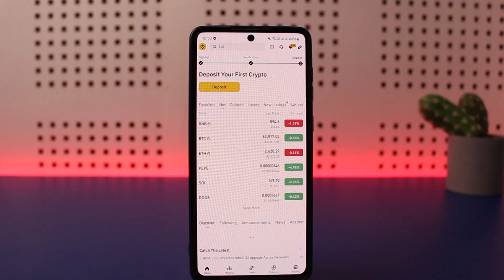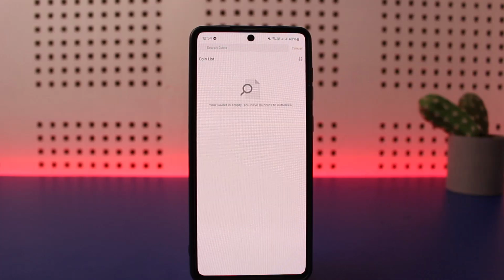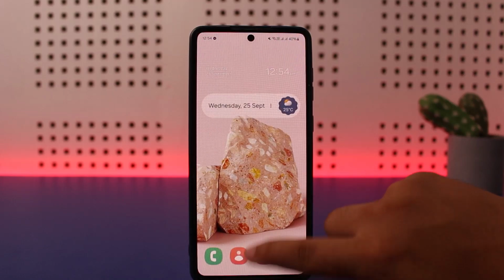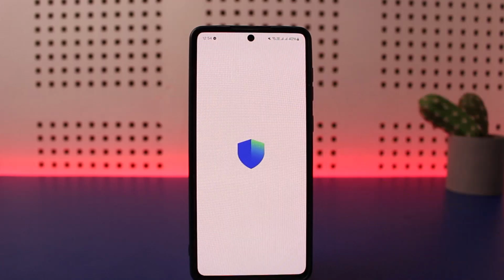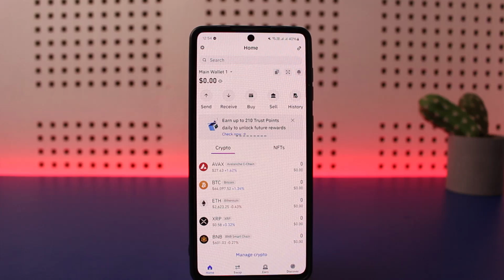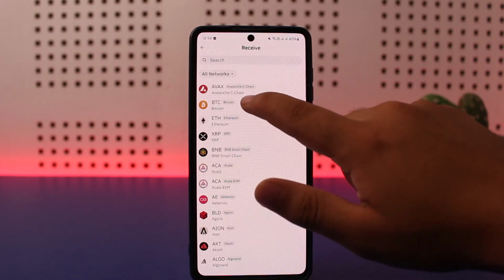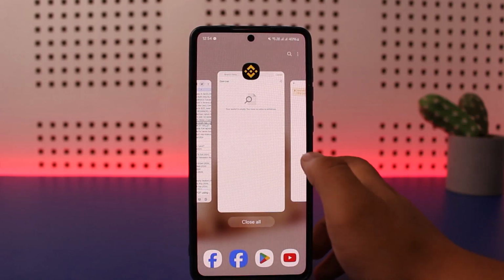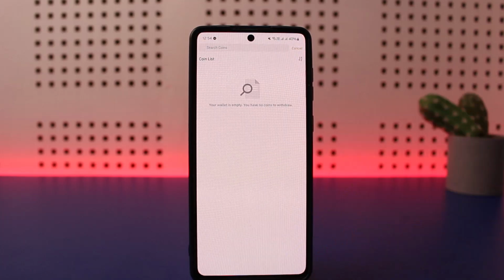How To Transfer Crypto From BINANCE To TRUST WALLET | Easy Tutorial !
Transferring crypto from **Binance** to **Trust Wallet** is a straightforward process, and this video explains the step-by-step procedure to do so. Here’s a guide on how to move your cryptocurrency securely between the two platforms.

### Step-by-Step Guide to Transferring Crypto from Binance to Trust Wallet:

1. **Open the Binance App**:
   - Start by logging into your **Binance** account.
   - Once logged in, navigate to the **Wallet** tab located at the bottom-right corner of your screen.

2. **Select Withdraw**:
   - In the **Wallet** section, tap on the **Withdraw** option.
   - You’ll see a list of available cryptocurrencies. Select the coin you want to transfer (e.g., Bitcoin or Ethereum).

3. **Enter the Withdrawal Address**:
   - Binance will prompt you to enter the **withdrawal address** where you want to send your crypto.

4. **Open Trust Wallet**:
   - Now, open your **Trust Wallet** app and log in to your account.
   - Once logged in, tap on the **Receive** button from the main screen.

5. **Select the Cryptocurrency**:
   - Select the cryptocurrency you want to receive (e.g., Bitcoin).
   - You will be shown your **Trust Wallet address** for the selected coin.

6. **Copy the Wallet Address**:
   - Copy the address or scan the **QR code** provided by Trust Wallet.
   - Return to Binance, and paste the Trust Wallet address into the withdrawal field. Alternatively, you can use Binance's **QR scanner** to scan the address directly from Trust Wallet.

7. **Confirm and Complete the Transfer**:
   - After entering the address, enter the amount of crypto you want to withdraw.
   - Confirm the transaction and follow any additional security prompts (such as 2FA or email verification).
   - The transfer will typically take a few minutes to process, depending on the network traffic and the type of cryptocurrency.

By following these steps, you can easily move your crypto from Binance to Trust Wallet for safekeeping or further transactions.

### Timestamps:

0:00 Introduction
0:10 Opening Binance and Navigating to Wallet
0:22 Selecting the Withdraw Option
0:35 Opening Trust Wallet and Copying the Address
0:52 Pasting the Address on Binance and Completing the Transfer
1:00 Conclusion

### Summary:

To transfer crypto from **Binance** to **Trust Wallet**, open the Binance app, select the coin you wish to withdraw, and enter the **Trust Wallet address** you retrieve from your Trust Wallet app. Confirm the transaction, and the crypto will be transferred shortly.